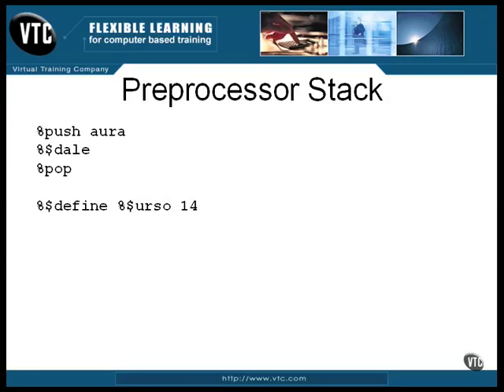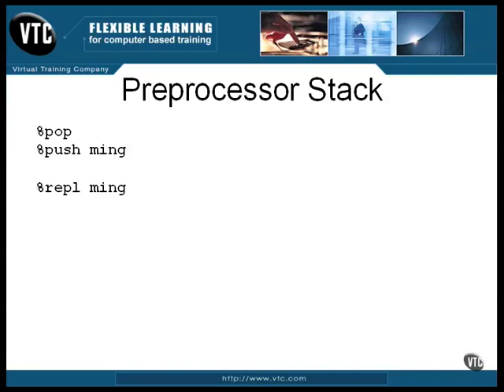06 07. Preprocessor Stack